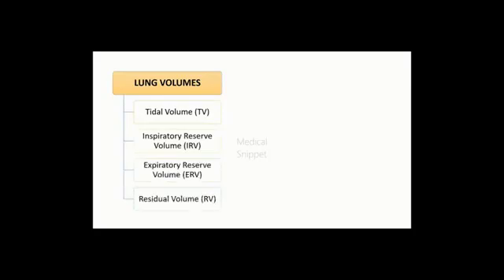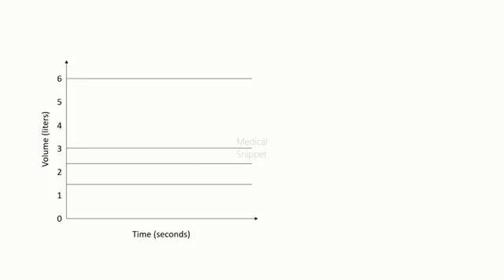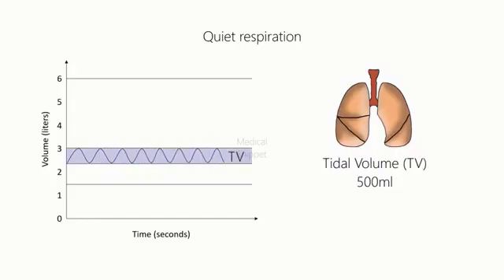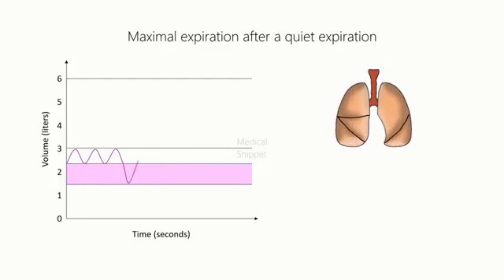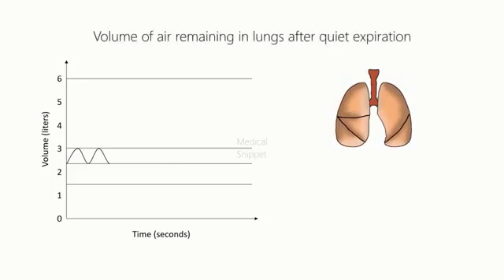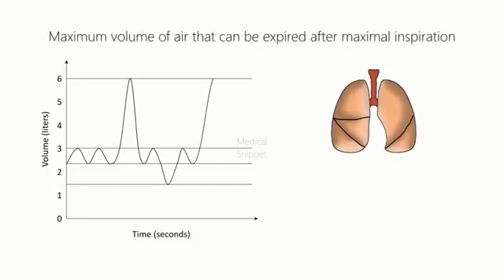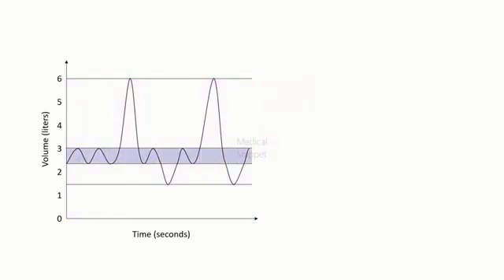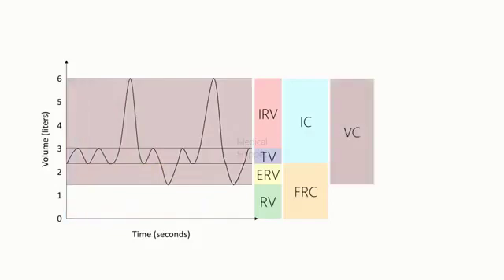Lung Volumes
مقاطع فيديو مساعدة في فهم مادة الفسلجة لطلبة المرحلة الثانية ، جامعة ابن سينا للعلوم الطبية والصيدلانية